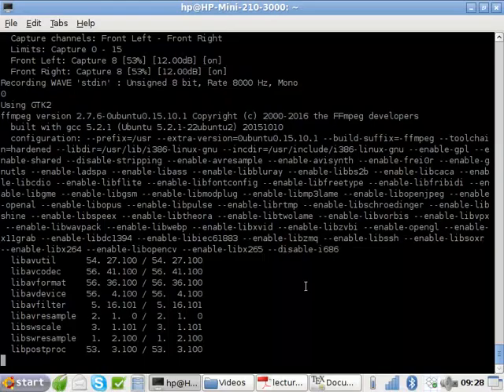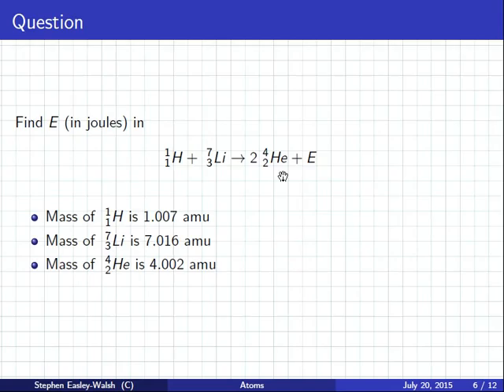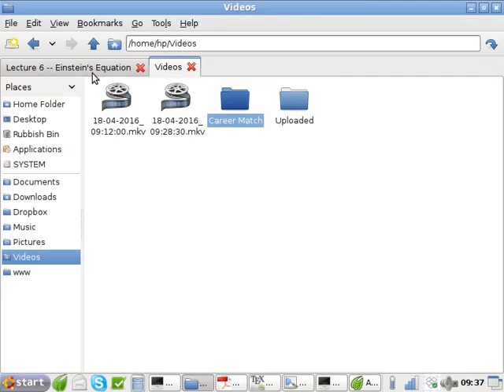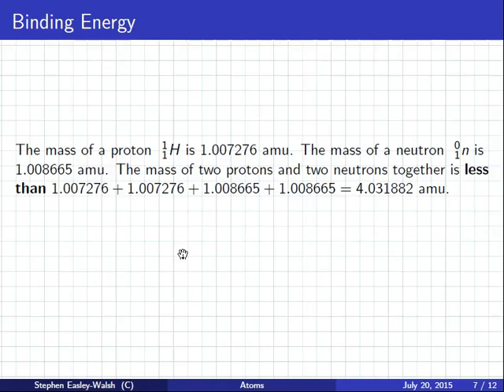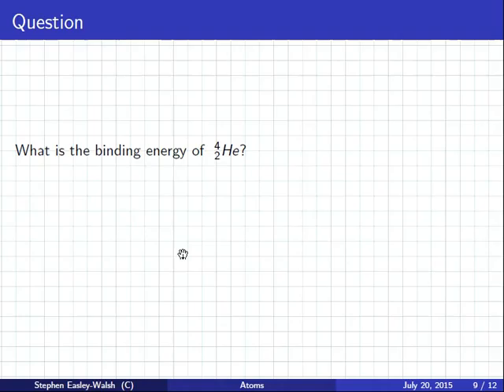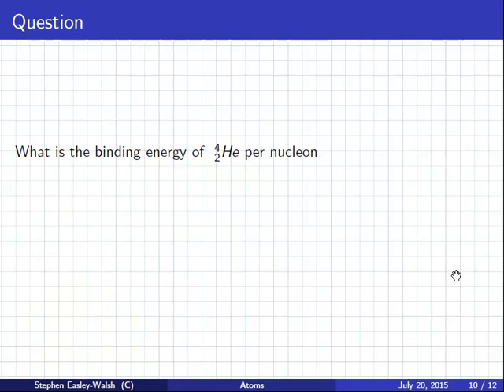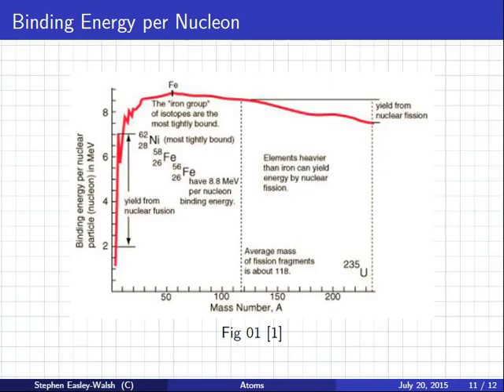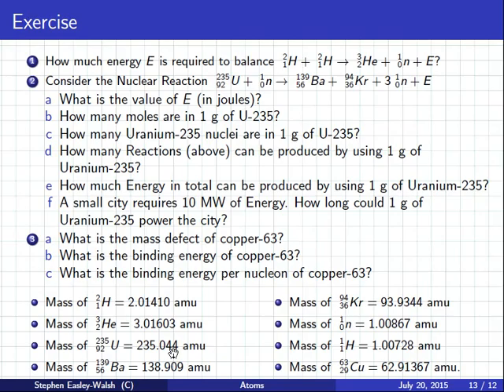Physics | Lecture | Atoms | Einstein Equation | NCUK